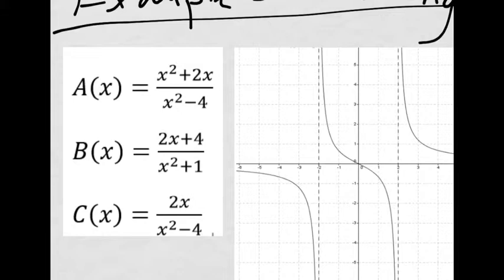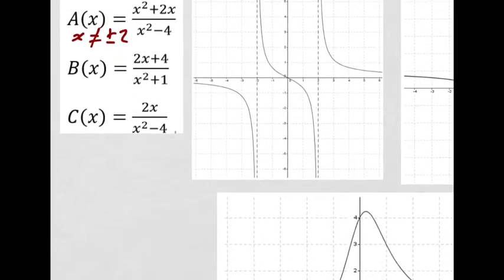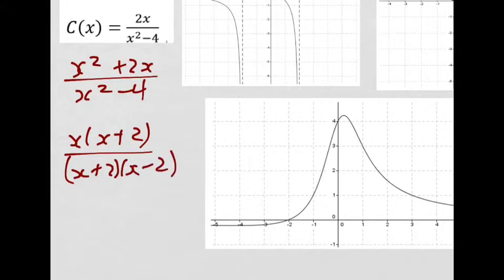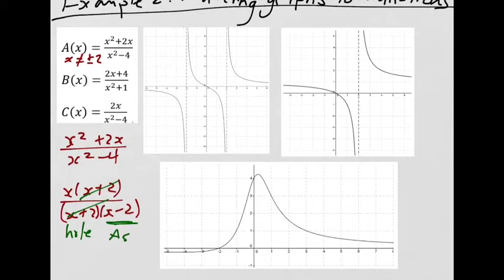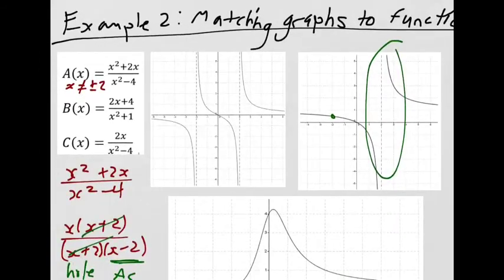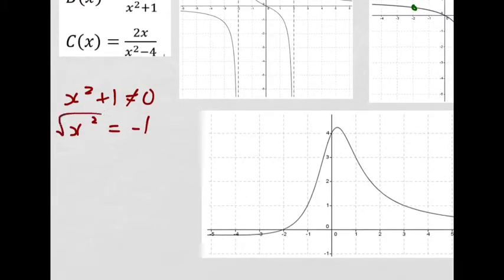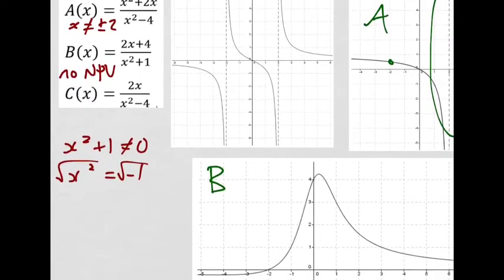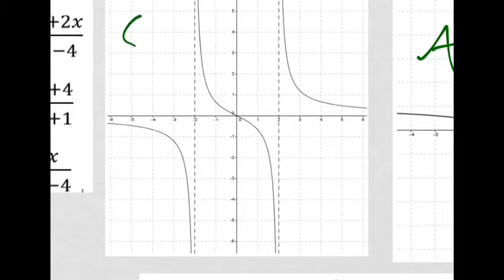9.2 | Example 2